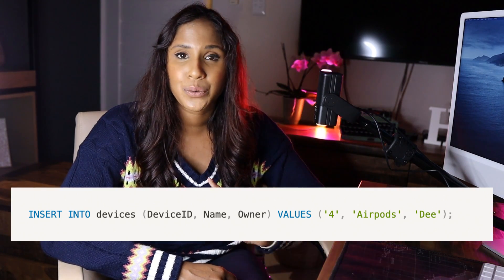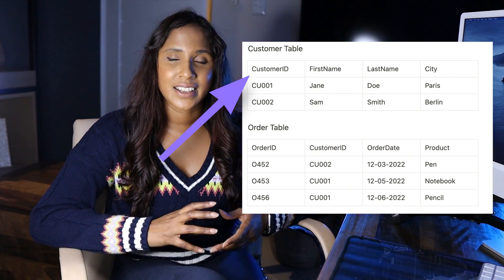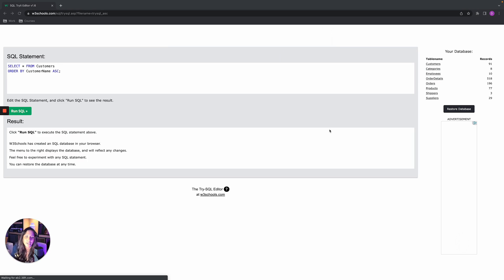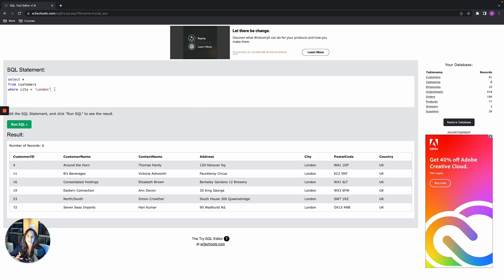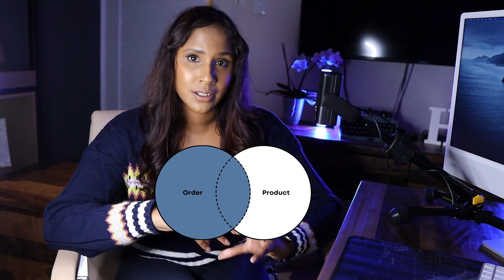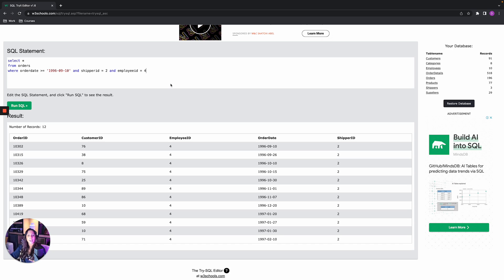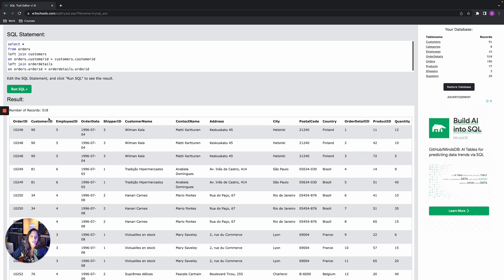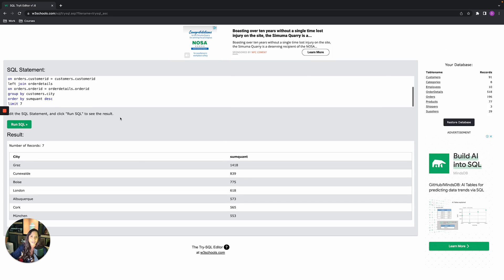Learn SQL in 30 Minutes | SQL Tutorial for Beginners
Learn the basics of SQL in this comprehensive tutorial. Discover why SQL is an important skill for data analytics and data science, and explore the different types of SQL queries including DQL, DDL, and DML. Understand the difference between SQL and NoSQL, and learn about relational databases. Get hands-on experience building SQL queries and dive into the theory of SQL joins. Whether you're new to SQL or looking to refresh your knowledge, this video will give you a solid foundation in the language of databases.

00:00 Introduction
03:03 SQL Queries or DQL (Database Query Language)
03:39 DDL Queries (Data Definition Queries)
05:07 DML Queries (Data Manipulation Language)
06:18 Other Types of SQL Queries
06:53 Why use SQL?
08:02 What are Relational Databases?
10:02: NoSQL vs SQL
11:01 Building SQL queries (Part 1)
16:58 The Theory of SQL Joins
19:26 Building SQL Queries (Part 2)
28:02 The Anatomy of a SQL Query